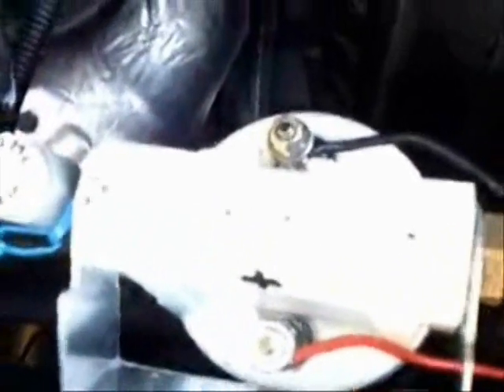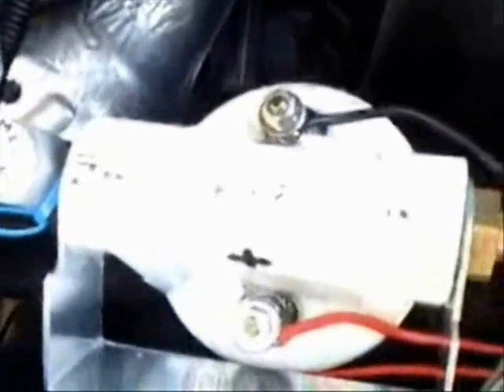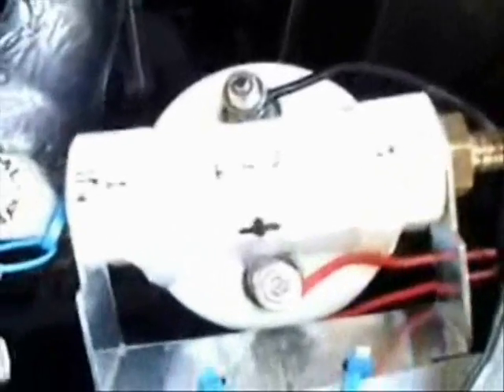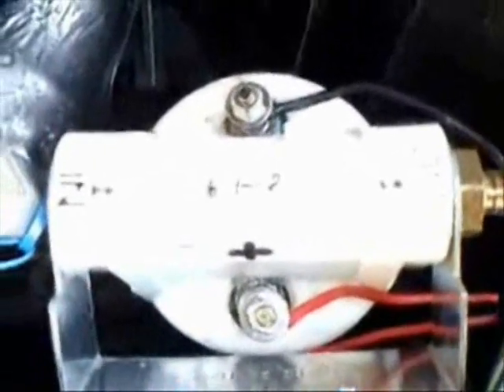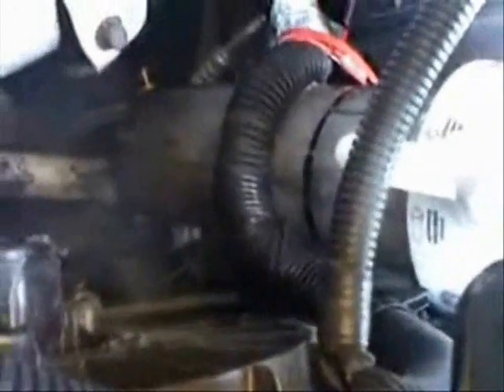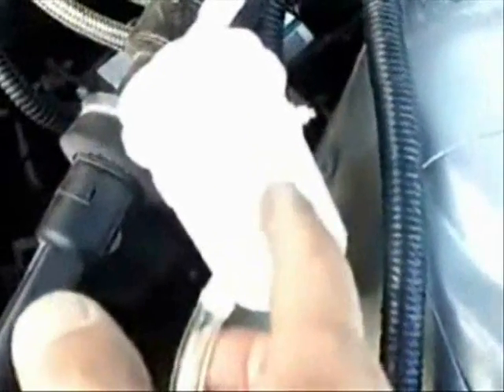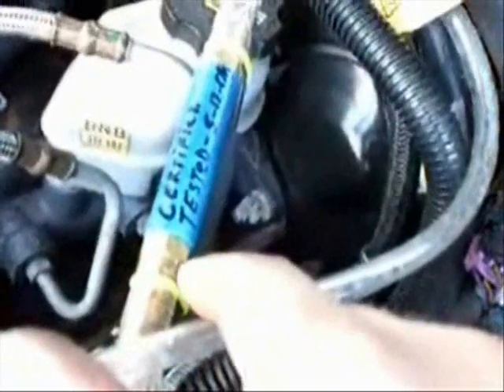Increase MPG in Chevy Impala - How Increase Gas Mileage in Chevy Impala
for details. Increase MPG in Chevy Impala. How Increase Gas Mileage in Chevy Impala.

Hydrogen Hybrid Conversion Plans show you how to build and install your own Hydrogen Generator System (HHO Generator), which produces Hydrogen "On-Demand", as you need it.

This technology has proven to increase gas mileage by as much as 150% on both gasoline and diesel engine vehicles.

If you want to learn ways increase mpg chevy impala then youve found the best tips, tricks, secrets and techniques. By converting your car into a hydrogen hybrid you get  increase mpg chevy impala and also reduce exhaust gas emissions. To build and install an HHO Gas saver kit is the most effective way increase mpg chevy impala and improve horsepower and engine performance. This kind of invention can be made at home and installed in your car to increase mpg chevy impala without upgrades or engine modification.

This is the best method and technique available for increase mpg chevy impala. This device or invention for increase mpg chevy impala is not a scam and does work. HHO gas injection really works to increase mpg chevy impala. None of the devices for increase mpg chevy impala work as good as a Hydrogen Generator Fuel Cell Kit to save fuel and increase gas mileage in gasoline and diesel engine vehicles. Learn how to build and install your own hho generator kit in your car or truck and increase mpg chevy impala by as much as 150% or even more!

Many people wonder does an Hydrogen Generator really works to "increase mpg chevy impala" but with the right car parts, instructions and plans you can build a good hho generator. There are tons of a few secret tricks and tip you can install to increase mpg chevy impala in internal combustion engines with fuel injection or carburetors. HHO is the best idea for increase mpg chevy impala and are cheap to save money on gas prices. Hydrogen fuel saving kits are proven effective for increase mpg chevy impala gas savings for gasoline and diesel engines. It is the best method and technique to increase mpg chevy impala in both city and highway driving without hypermiling.

So get the best Homemade fuel saver device plans and build and install your own Hydrogen conversion kit in your car or truck to increase mpg chevy impala. A home made gas saver will save fuel and reduce hydrocarbon emissions. It's the best increase mpg chevy impala that you can build or make DIY do it yourself for automobiles to save gas money. You can also use a K&N air filter, another fuel saver device, a cold air intake or high-flow muffler or those MPG pills or a gas mileage computer chip. Then you can save money and fight high gas prices to increase mpg chevy impala using the best advice and technology.

Best resources for increase mpg chevy impala online.

increase mpg chevy impala?